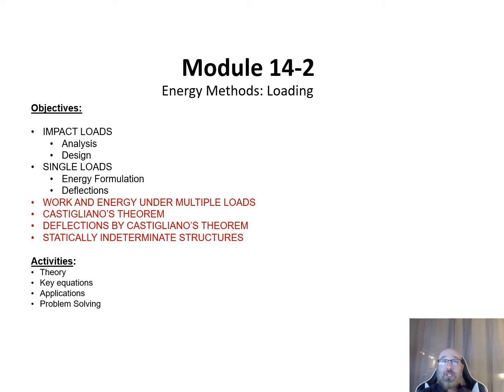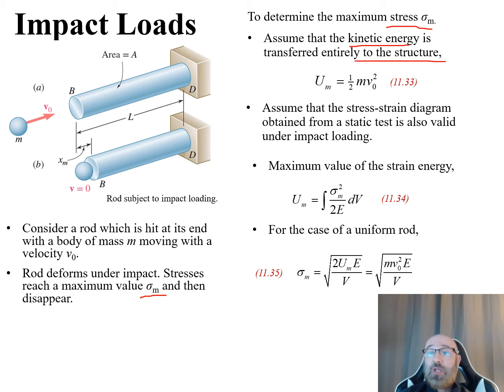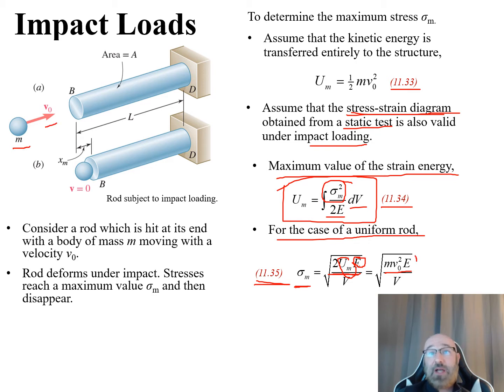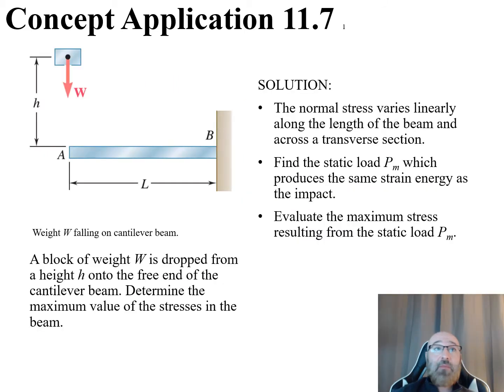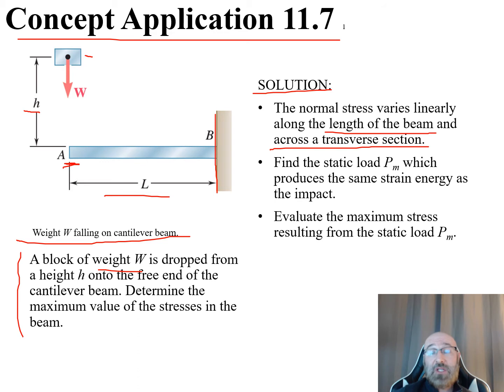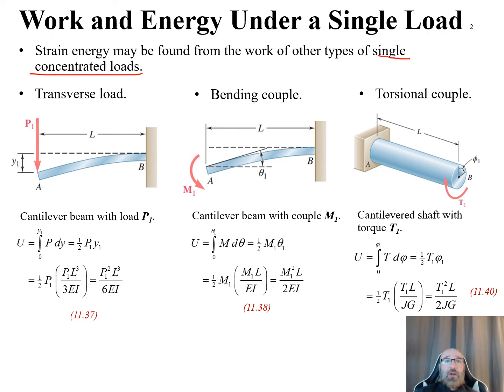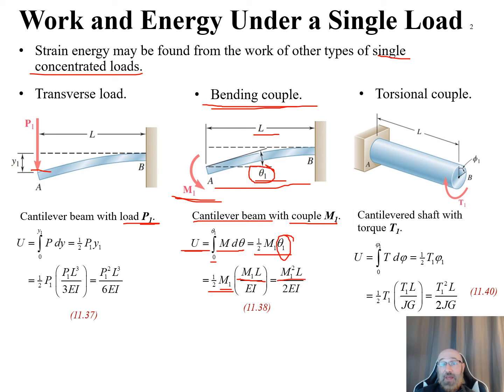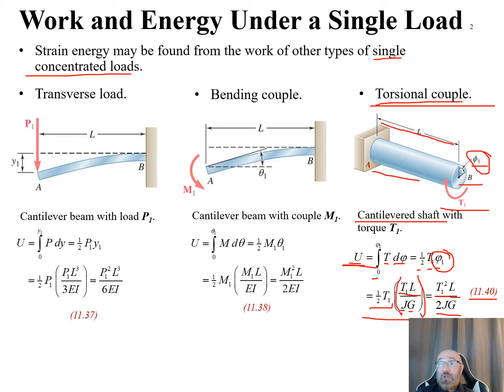ME 14 Module 14 2 video